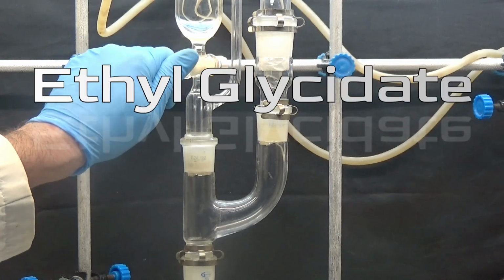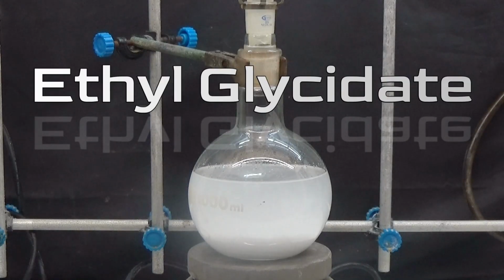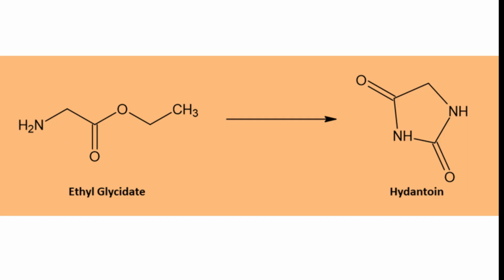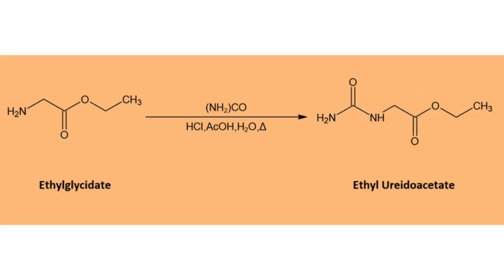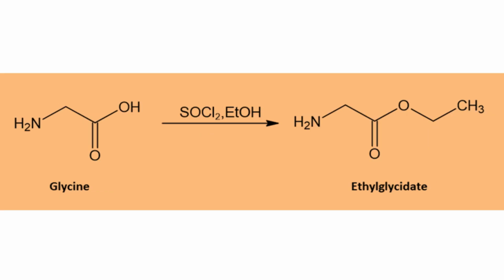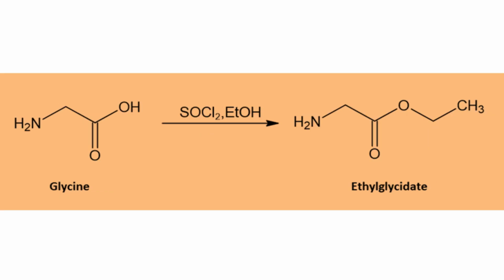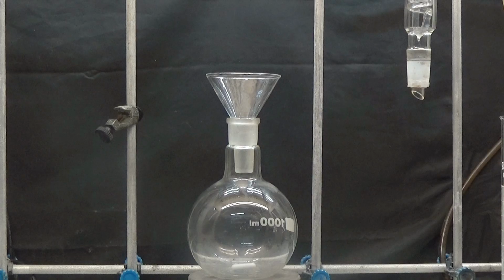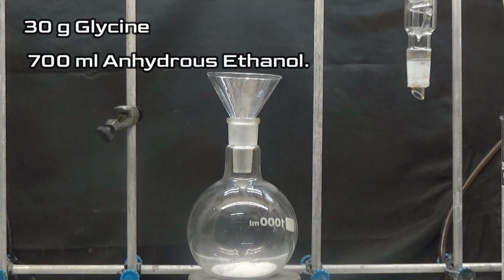ETHYL GLYCIDATE.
VIDEOS OF SYNTHESIS AND PREPARATION OF CHEMICAL COMPOUNDS IN THE LABORATORY.